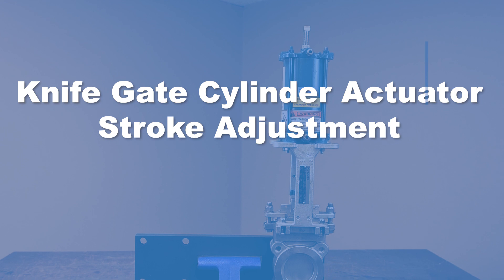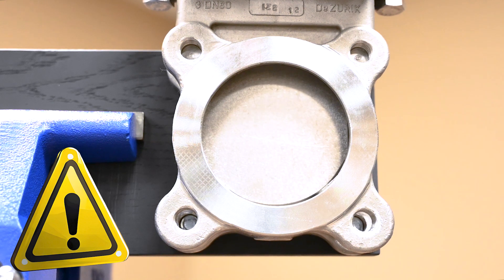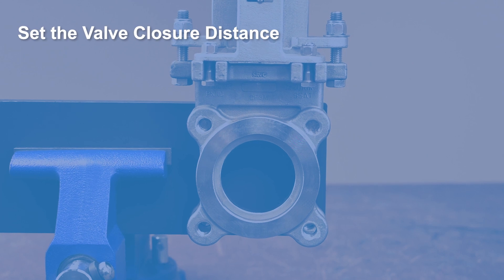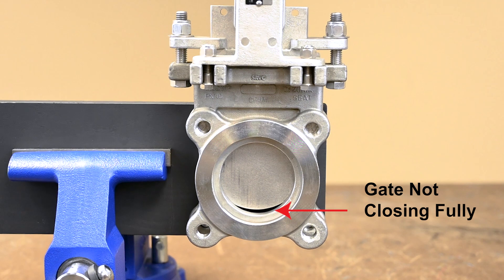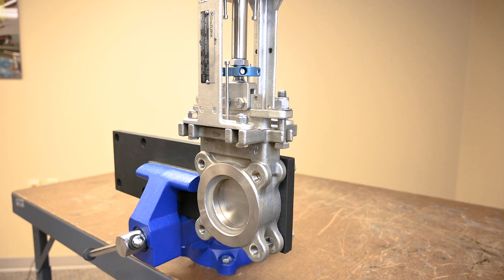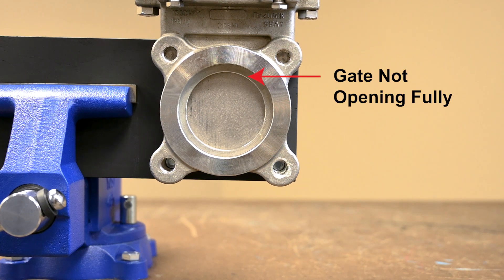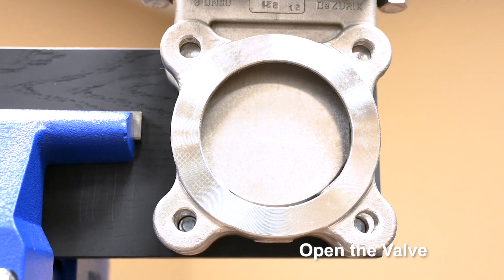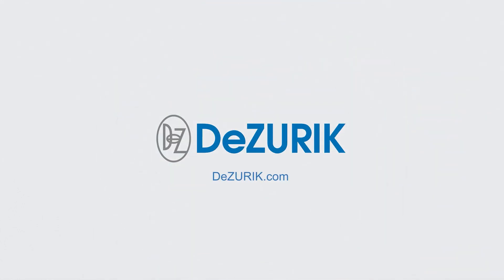How to Adjust the Stroke on a DeZURIK Knife Gate Cylinder Actuator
🔧 Optimizing Performance: Adjusting the Stroke on Your DeZURIK Knife Gate Cylinder Actuator 🌐

In this comprehensive tutorial, we guide you through the essential steps to test and adjust the cylinder stroke on a DeZURIK knife gate valve equipped with a cylinder actuator. Regular stroke adjustments are vital after maintenance on either the valve or actuator, ensuring peak performance.

🚧 Safety First:
Service procedures should only be performed by experienced personnel. Maintain a safe distance from moving parts, pinch points, and the valve port opening. Never attempt adjustments while the cylinder is pressurized. Always wear proper personal protective equipment.

🔧 Tools You'll Need:

Wrenches for gate clip bolts, jam nut, and adjusting screw.
Air supply with a blow gun (rubber-tipped) set between five and seven psi.
🛠️ Adjustment Steps:

Valve Closure Distance:

Close the gate against the jams.
Adjust gate closure by loosening clip bolts, jam nut, and rotating the clip.
Ensure at least one-sixteenth of an inch of stroke remains.
Valve Open Distance:

Open the gate to clear the port opening by approximately one-sixteenth of an inch.
Adjust gate open limit by loosening the jam nut on the adjusting screw.
Thread the adjusting screw to decrease or increase the cylinder stroke.
Ensure the gate is out of the flow path but still on the seat.
Final Checks:

Actuate the valve closed and open to verify proper operation.
Tighten the jam nut on the adjusting screw after adjustments.
🤔 Questions or Assistance?
If you have any questions about the installation, maintenance, or repair of your DeZURIK cylinder actuator, contact your local DeZURIK representative or service center for expert guidance.

Don't miss out on optimizing your valve's performance! Watch the full tutorial and ensure your DeZURIK knife gate cylinder actuator is operating at its best. 💼✨